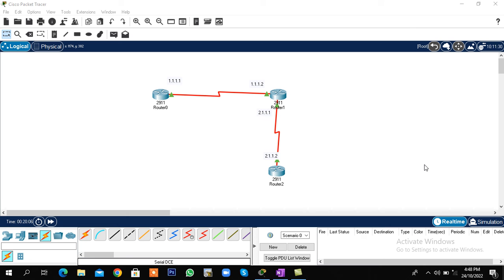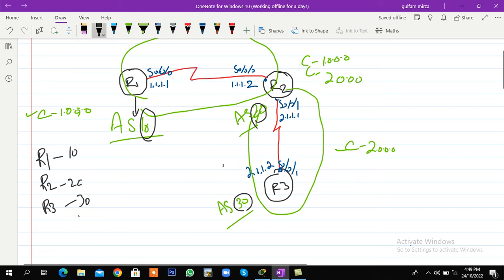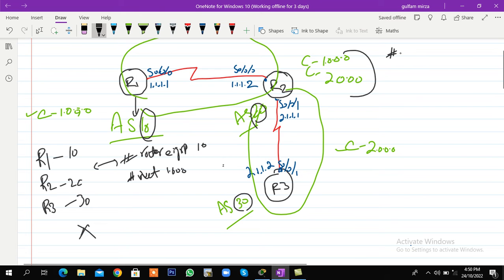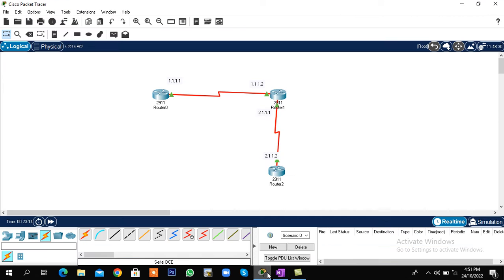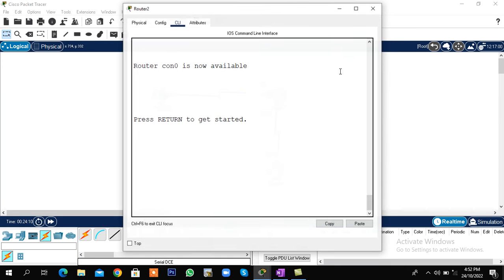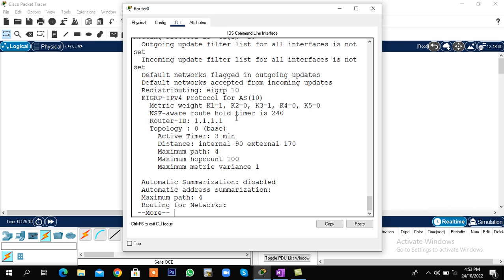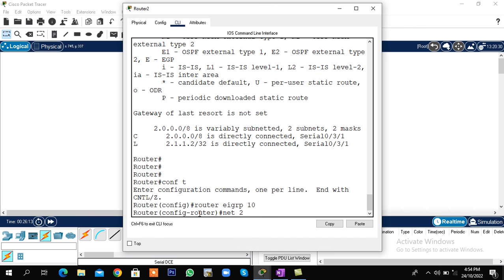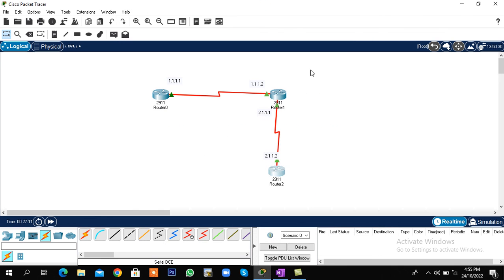EIGRP AS T. Shoot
Hi,
I am gonna tell you about networking.
Following points we will cover in this platform:
1-Networking Fundamentals
2-Routing
3-EIGRP AS T- Shoot